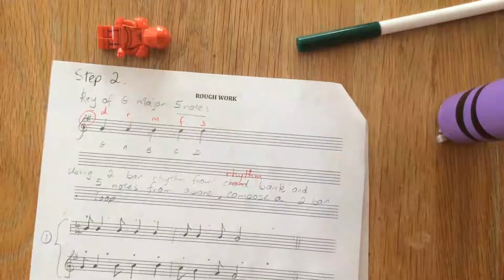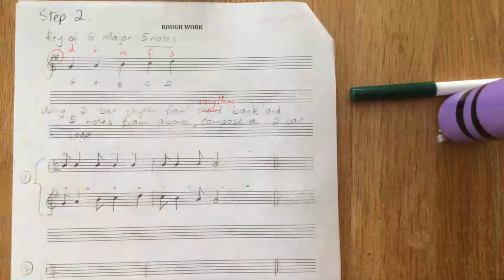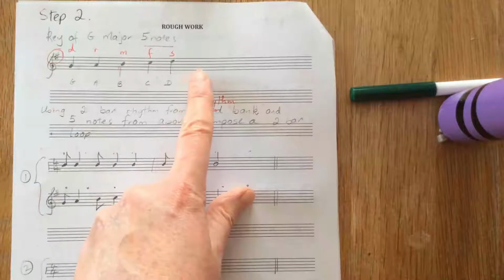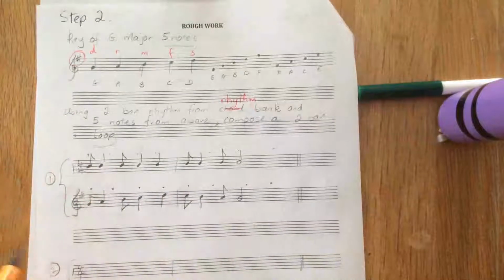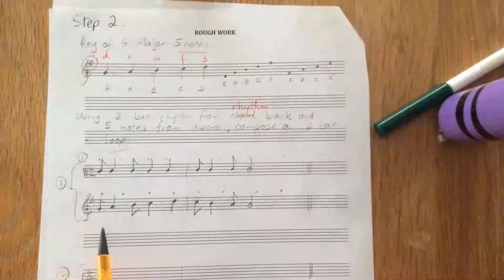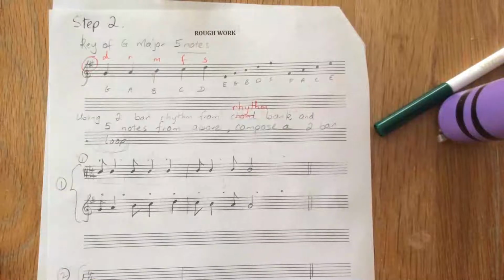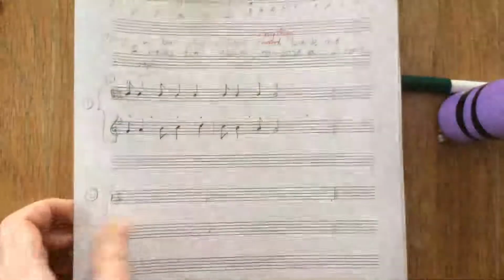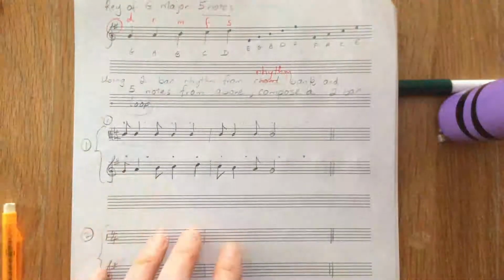Adding 5 notes to a 2 bar rhythm pattern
Lucan C.C. Music
Junior Cycle